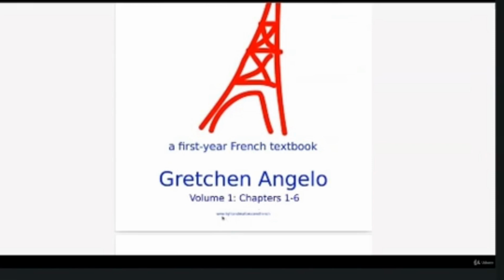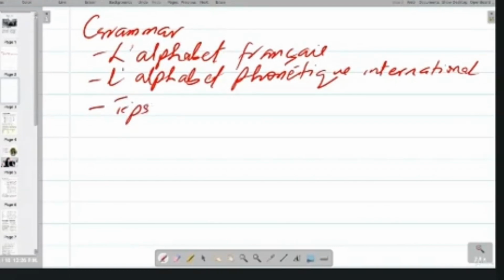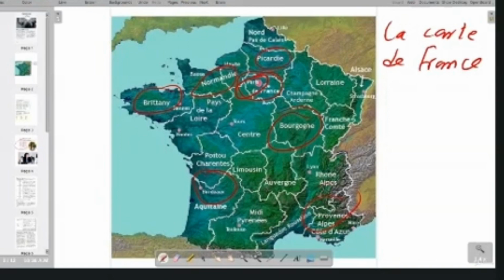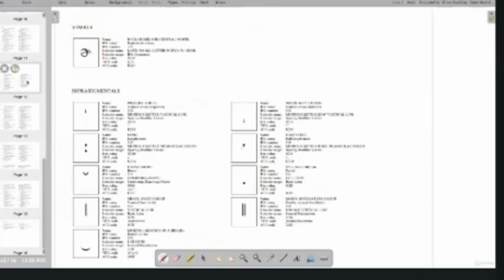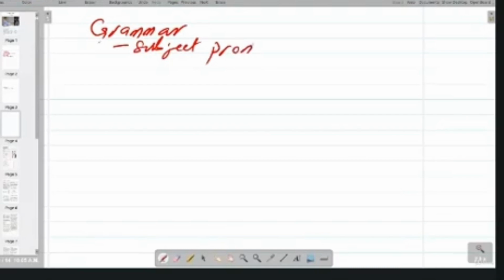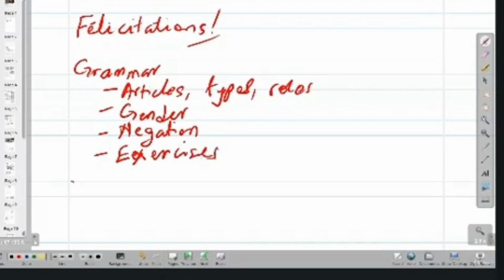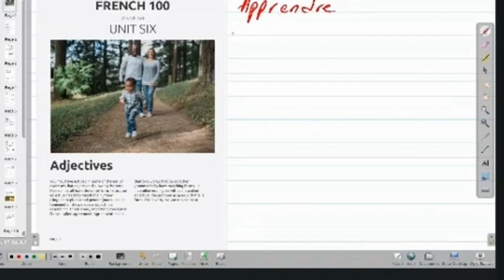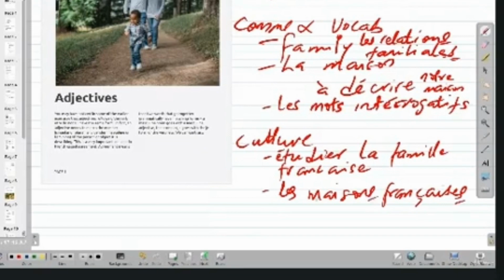Summary of the book Freedom to learn French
"Take a deep dive into the world of French language learning with our video series on Freedom to Learn French! This comprehensive course is based on the book of the same name, which offers a unique and innovative approach to language learning. Our experienced and native speaking instructors will use engaging and interactive lessons to summarize the key concepts and ideas presented in the book, helping you to understand the principles behind effective language learning. With a focus on practical, real-life situations, you'll develop the confidence and skills you need to communicate effectively in French. Whether you're a beginner or an intermediate learner, this course is the perfect way to deepen your understanding of French and improve your overall fluency.